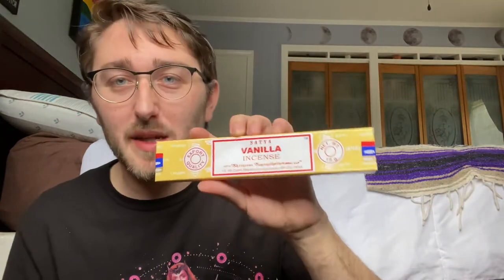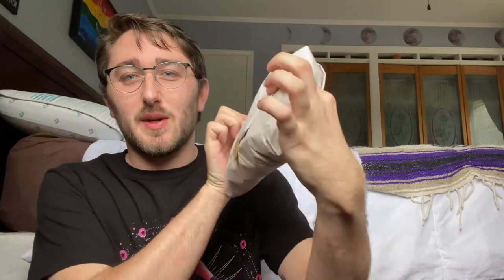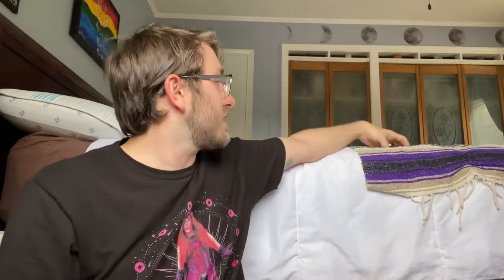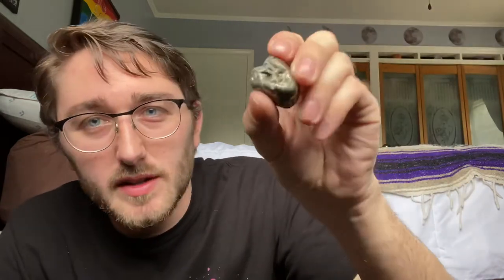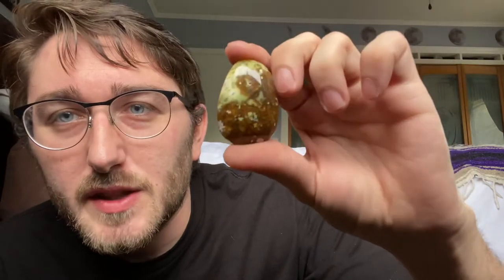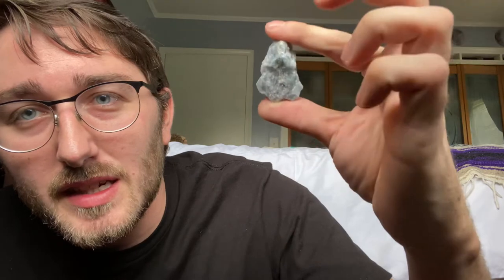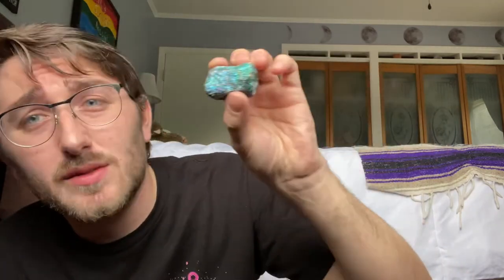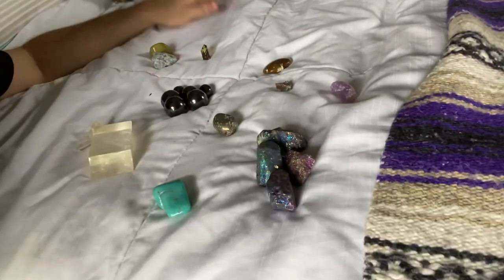Chillin & Unboxing Owl + Ivy 🍄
So this was actually done on Saturday but it’s been a heck of a couple days with all that’s going on in this country right now. I went and got the new crystals from Jamie and filmed this but also didn’t wanna over saturate my feed with videos and stuff.

However, this order was absolutely stunning as usual and i promise I’ll be doing a room tour and crystal educational video here soon. Enjoy and go check her out, she does new listings around 11 am EST Tuesday thru Thursday!

As of today she’s at 457 members, let’s get her to 500!